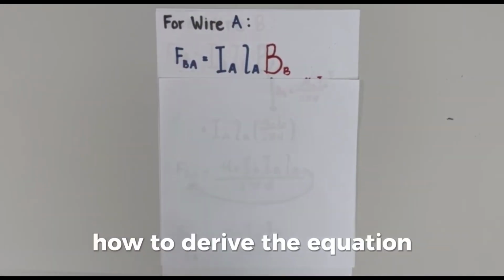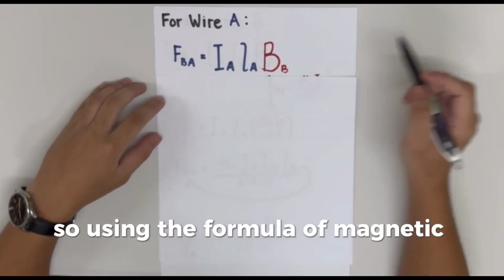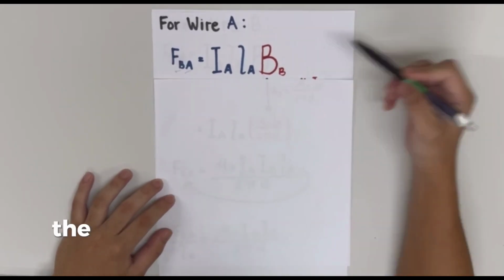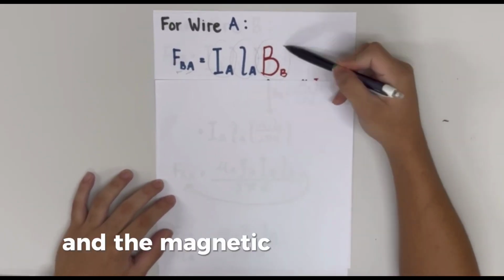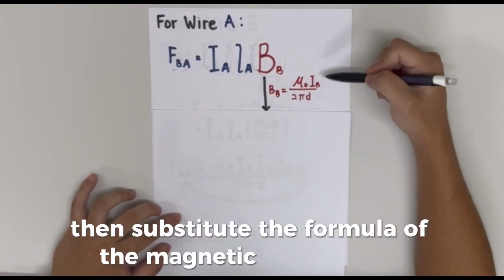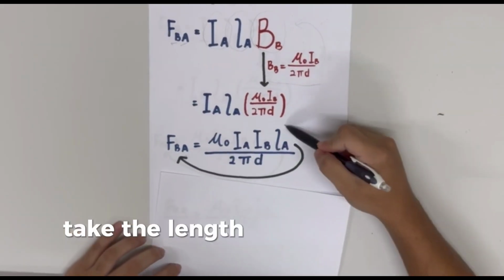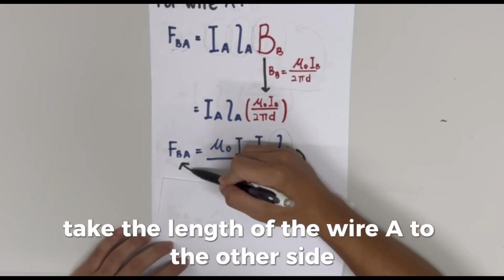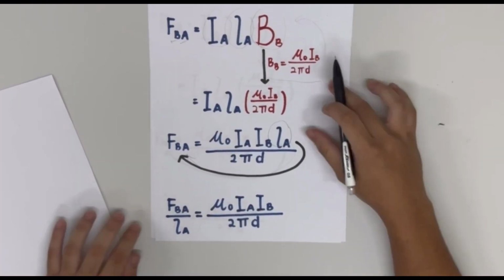[H41] Magnetic force between two parallel current carrying conductors [Chap 4: Magnetism]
Prsented by H41, credits to
1. Faiz
2. Syahirull
3. Nick
4. Angel
5. Kaori